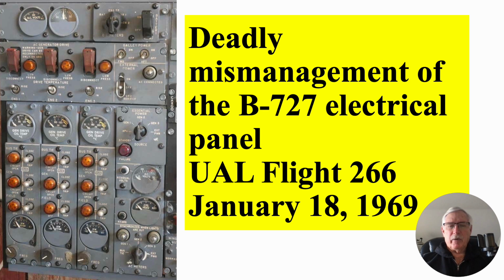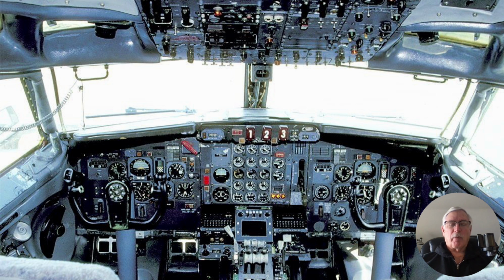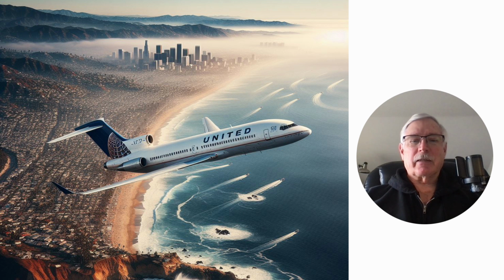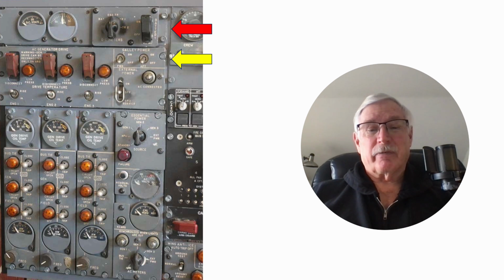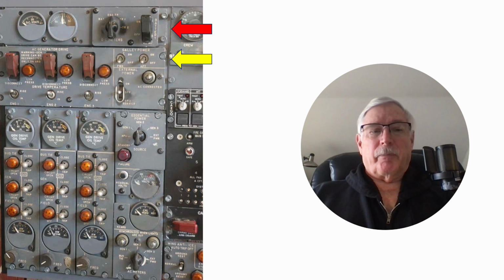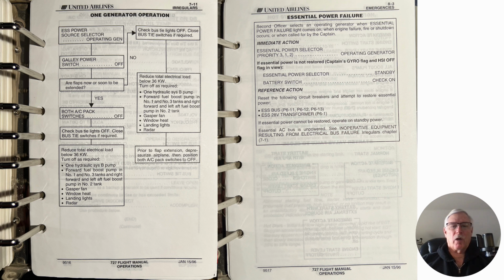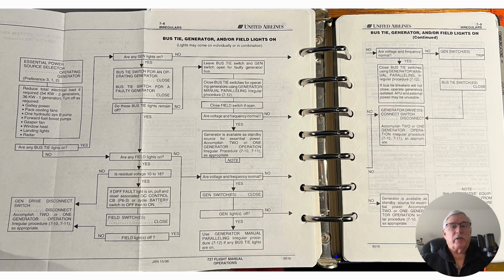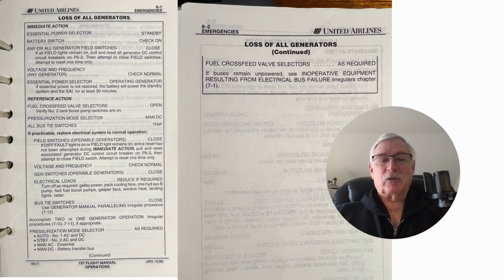Deadly mismanagement of the B-727 electrical panel UAL Flight 266January 18, 1969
Boeing 727 crash
aircraft electrical issues
aircraft maintenance issues